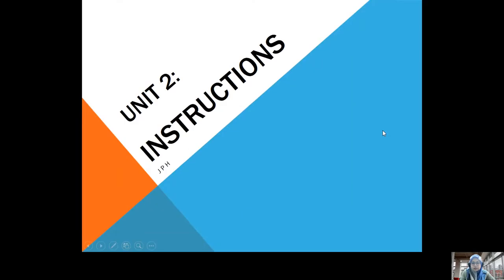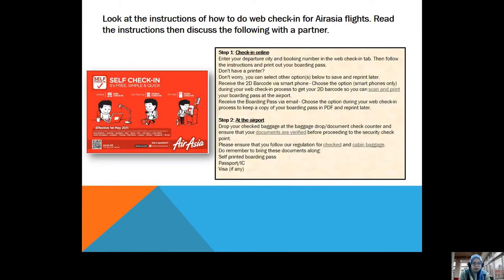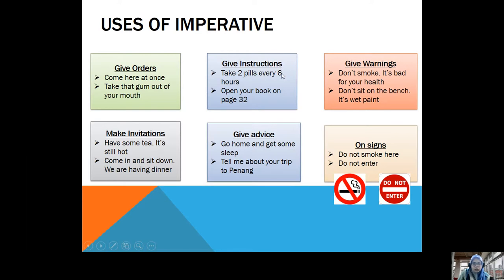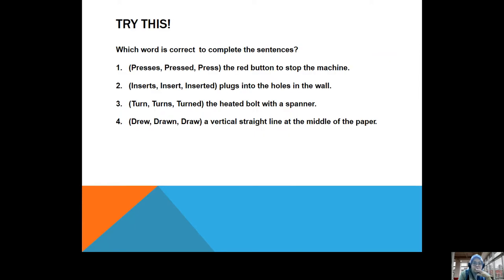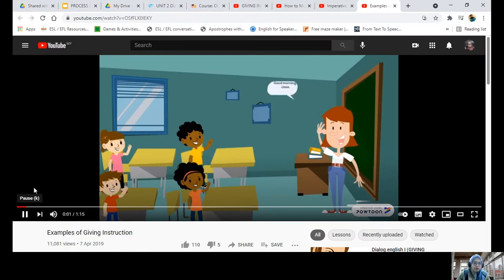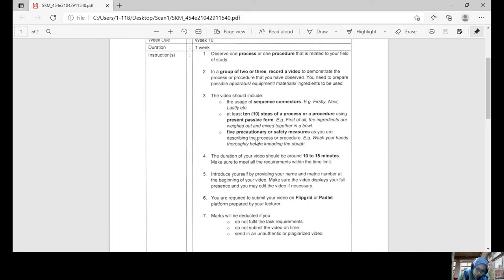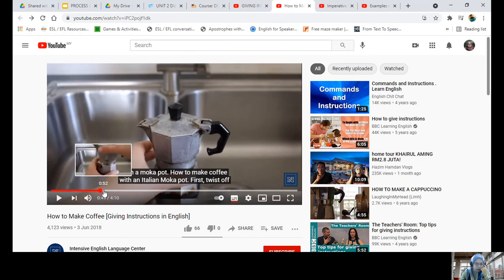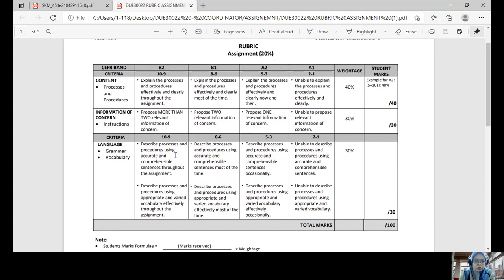Recording lecture week 9 : DUE30022 - INSTRUCTIONS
The recording lecture for my class.